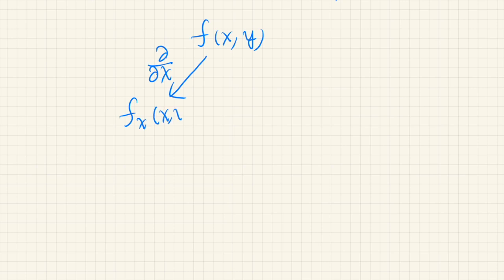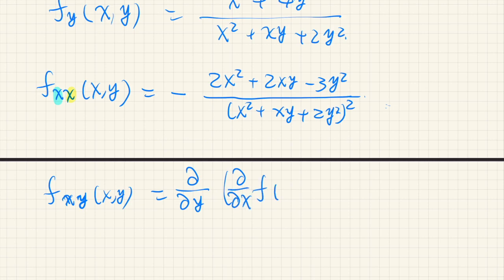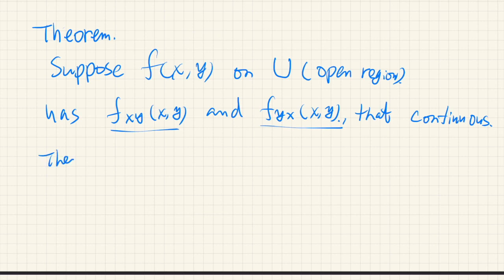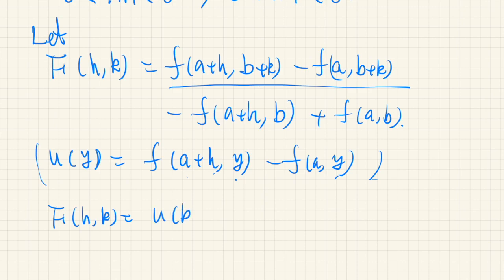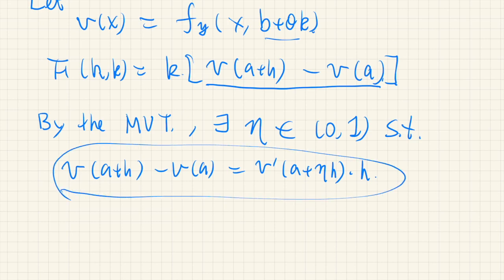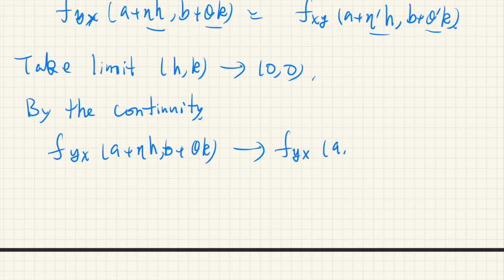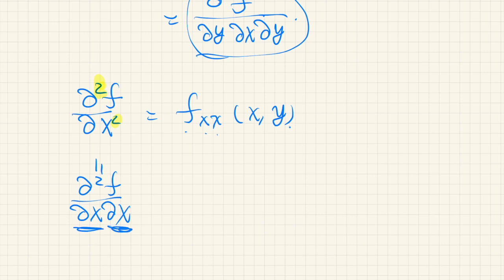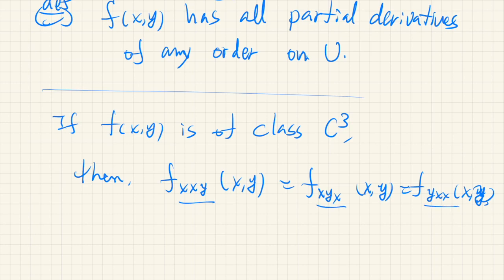Higher-order partial differentiation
Given a multivariate function, say f(x,y), we may partially differentiate it more than once with respect to either variable. If we differentiate f(x,y) w.r.t. x and y, we have f_x(x,y) and f_y(x,y), respectively. If we differentiate them w.r.t. y and x, respectively, we have f_xy(x,y) and f_yx(x,y), respectively. If these second derivatives are continuous, they are equal: f_xy(x,y) = f_yx(x,y).